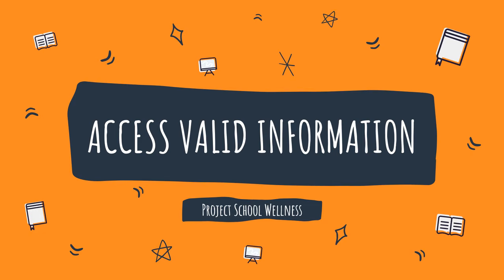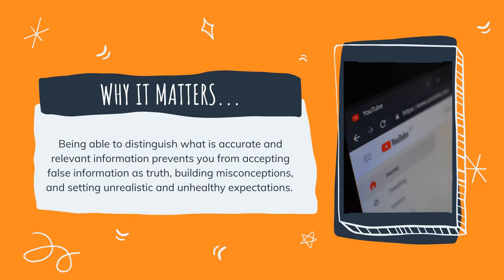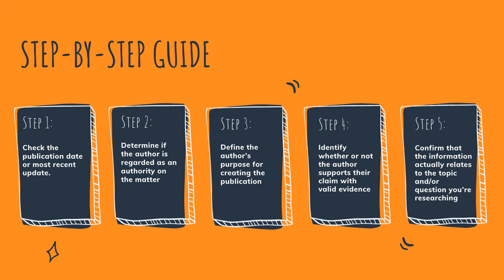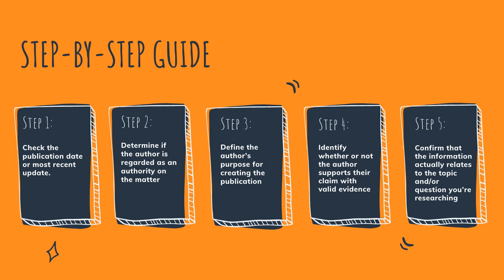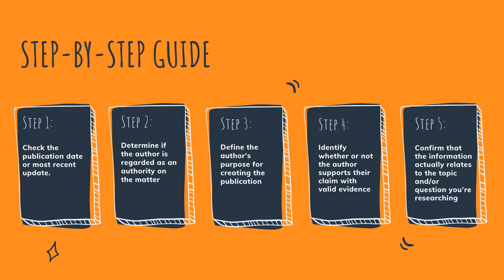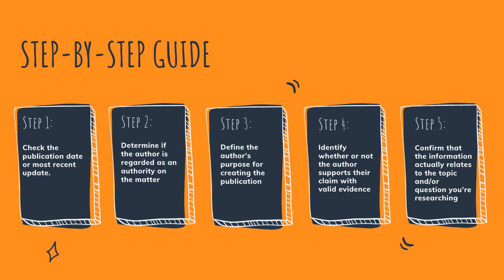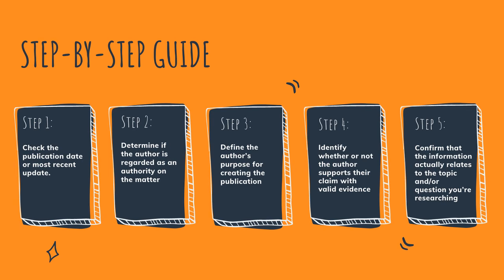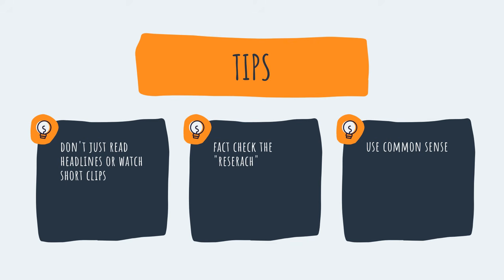How to Access Valid Information | Health Education 101 | Skills-Based Health Education | Skill Cue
Accessing valid information is one of the core health education skills outlined in the National Health Education Standards. Learn what this skill is, why it matters, and how to practice it.